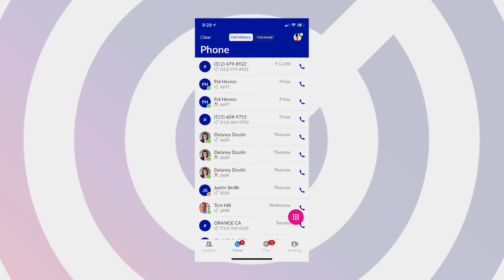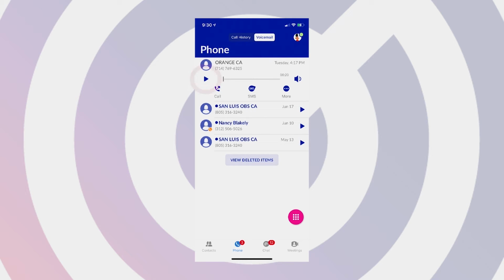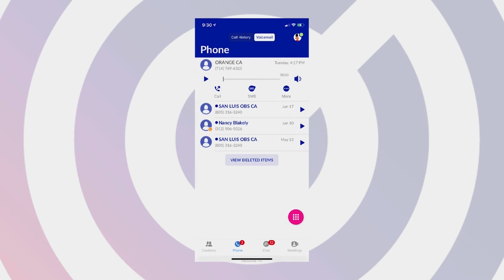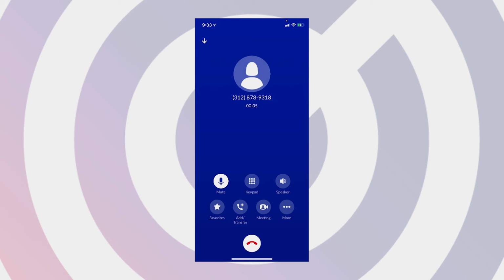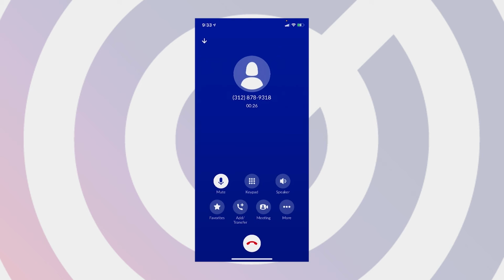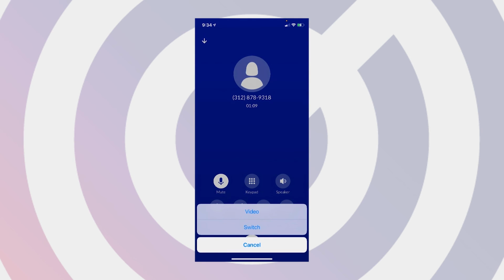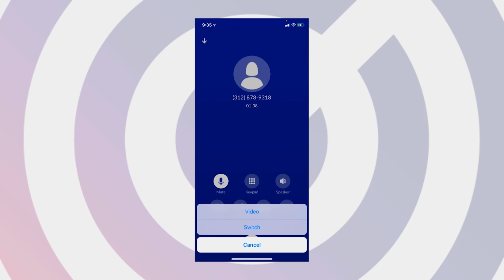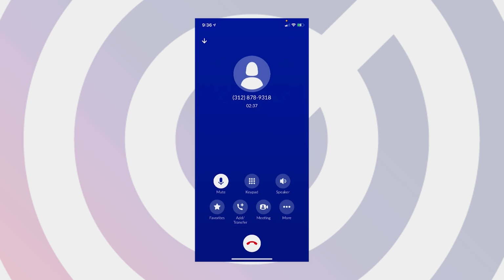Getting Started with Call One UC for iOS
Getting Started with Call One UC Mobile for iOS